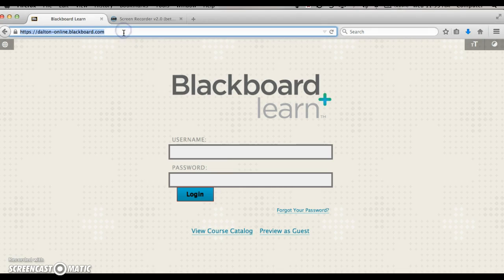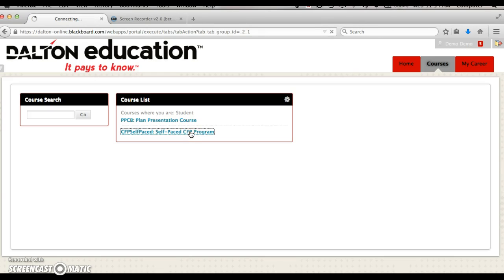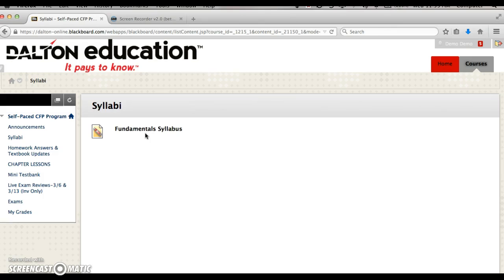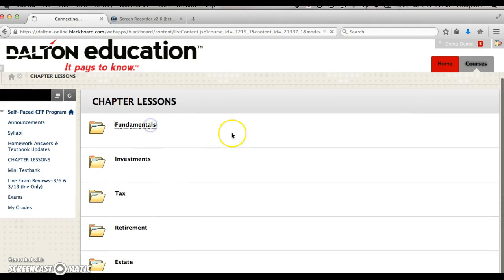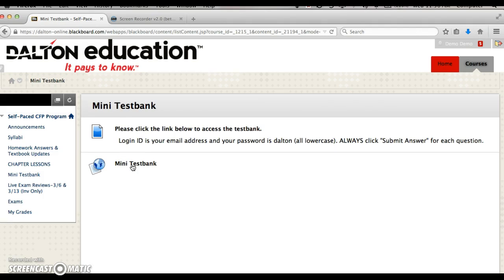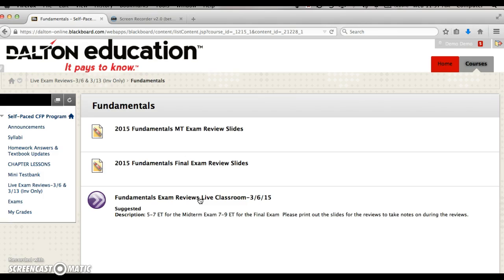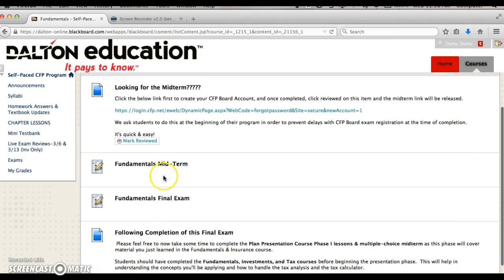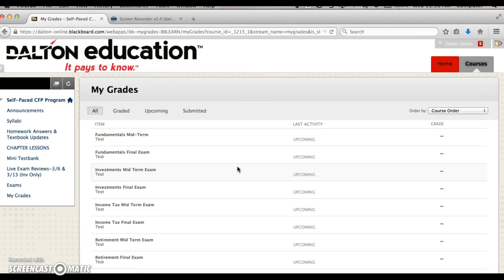CFP Self Paced Program 2015